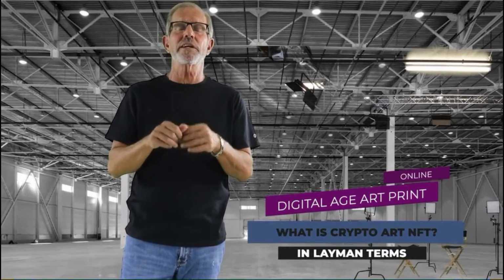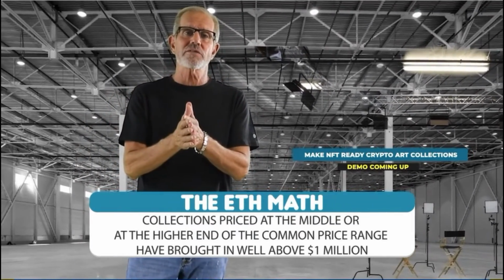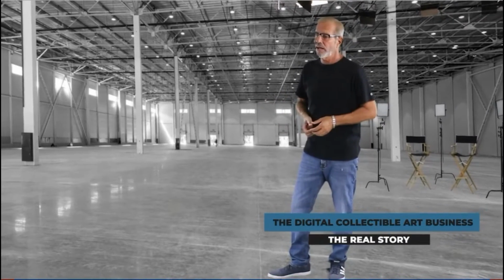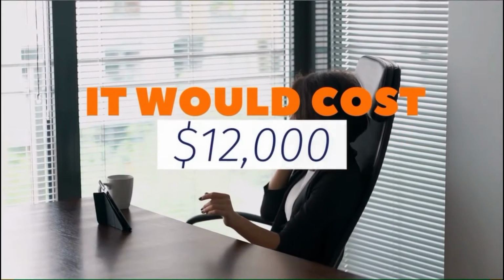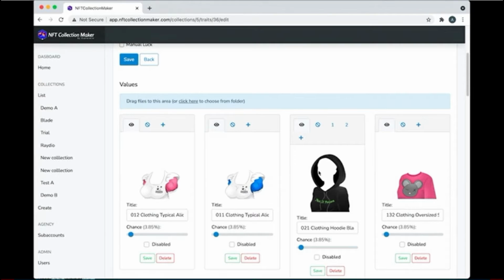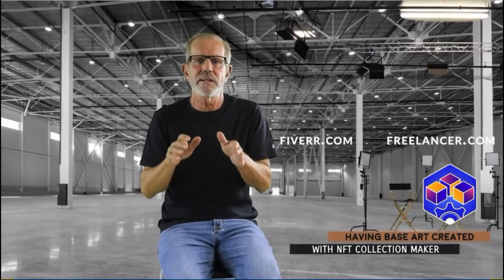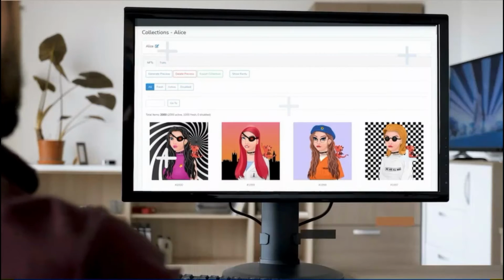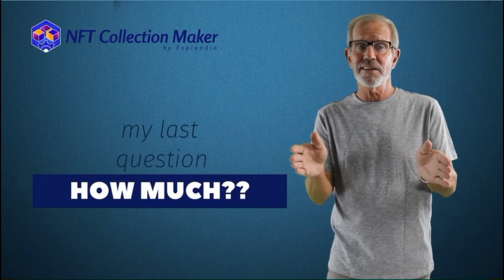NFT collection maker Demo Video | Generate Massive Crypto NFT Art Collections Automatically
Generate Massive Crypto NFT Art Collections Automatically With TTC AI Tech & Have Them Ready For Sale With As Little Effort As Humanly Possible. Unlimited Traits, Deep Rarity Setting & Not-Available Anywhere Else Multi-Image Traits.

Results are not typical. You may get worse, better, or no results at all.
Info about NFT collections sales is just a report on what happened.
World’s #1 NFT Collection Maker App With TTC AI technology
Generates Thousands Of Arts For Collections
Programmatically-Verified Artwork Uniqueness
Cloud App - Nothing To Install
As Easy As It Gets To Use
Includes FREE Software Updates

Here’s How Easy Artwork Collection
Generation Is With NFT Collection Maker

Step 1
Create categories and upload base images (we will tell you to get those)

Step 2
Generate preview

Step 3
Export Collection

Automatically Generate Software-Verified Unique Artworks That You Can Sell As NFTs
Are you ready to discover the first to market groundbreaking app with proprietary TTC AI technology, which allows you to automatically generate software-verified unique artworks you can sell as NFTs?

If so, I'm about to show you a 100% turnkey solution which generates massive NFT collections ready to be sold, and allows you to not only charge one time payments, but also forever automatically collect passive royalties every time your NFT gets resold on a secondary market, such as OpenSea.

Become A Part Of That Fast
Growing Crypto Economy
NFT is the first blockchain technology which is being widely adopted, so do not stay behind and learn how you can become a part of that fast growing crypto economy.
The time to jump on the NFT bandwagon is now, but how can you even do it?
As wild as it may sound, the main problem with having an NFT collection for sale is not creating the base art itself.

NFT Collection Maker Is Backed By...
A FULL 30-Day MONEY BACK GUARANTEE
Founders Special Deal

Our Official 30 Days Money Back Guarantee